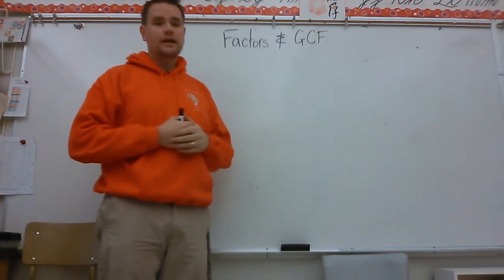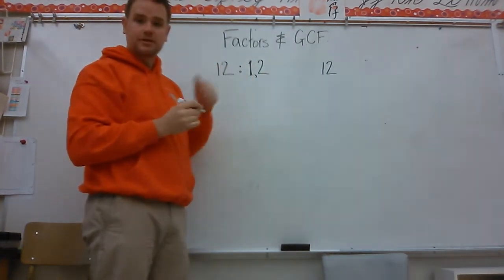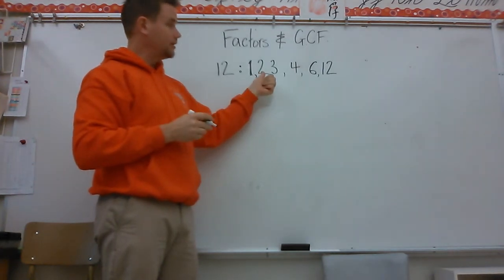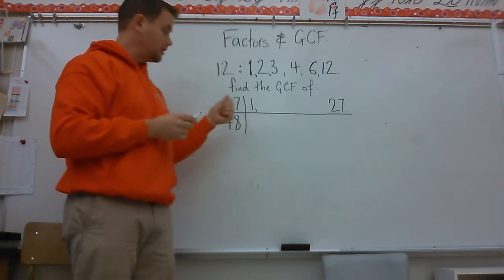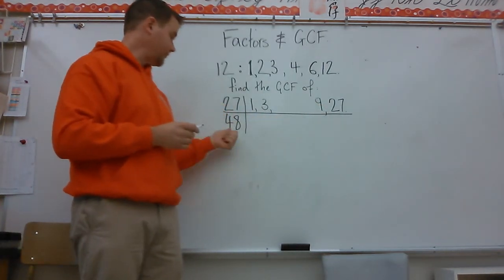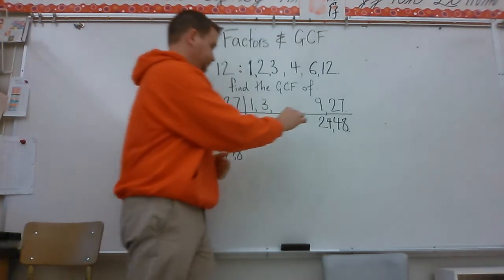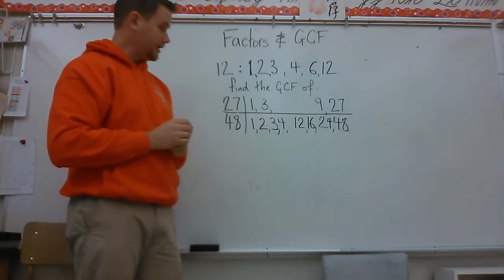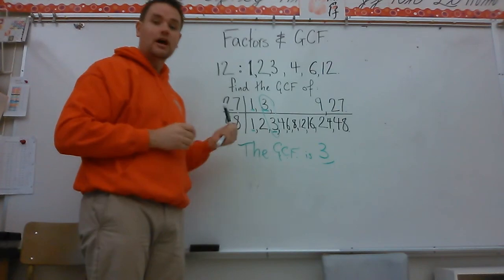Mr. Gadd's Math Lesson: factors and GCF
A short lesson on finding factors and Greatest Common Factors.